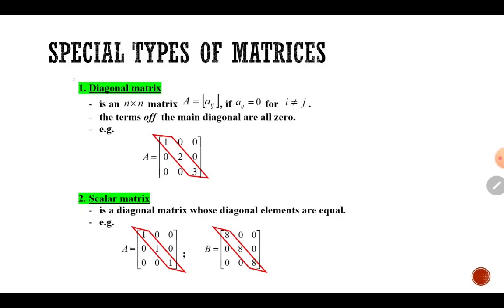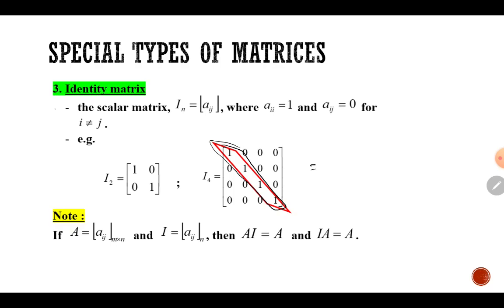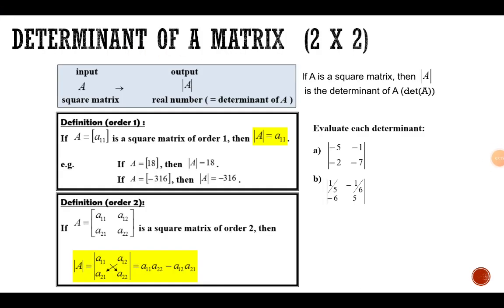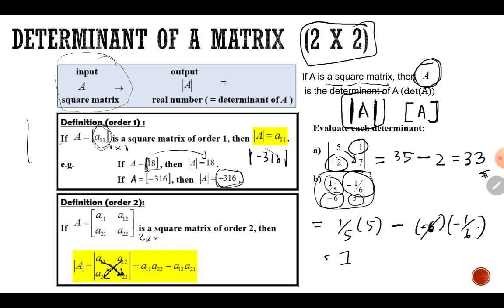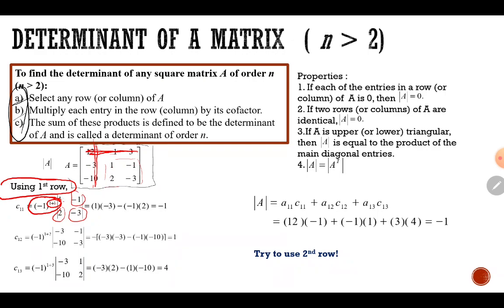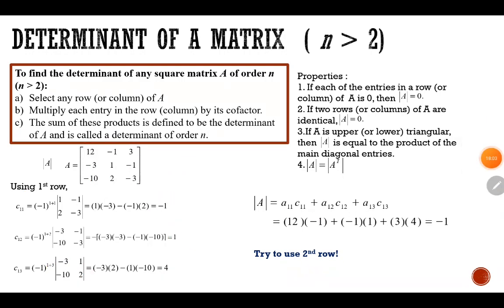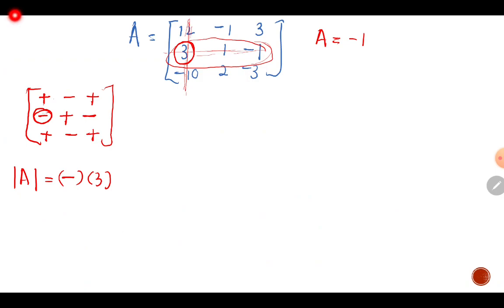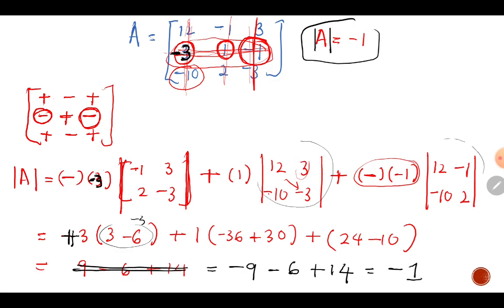Chapter 1: Matrices - Part 3